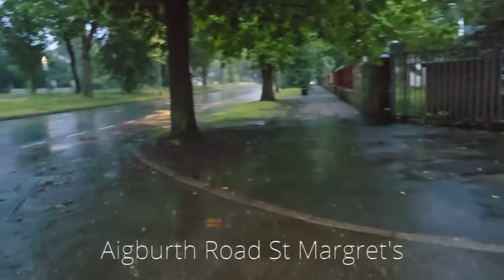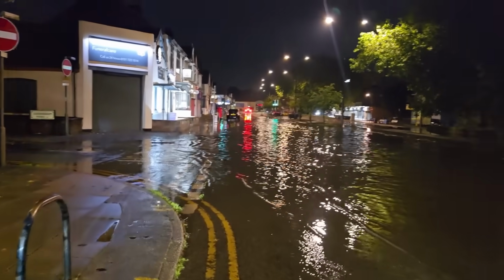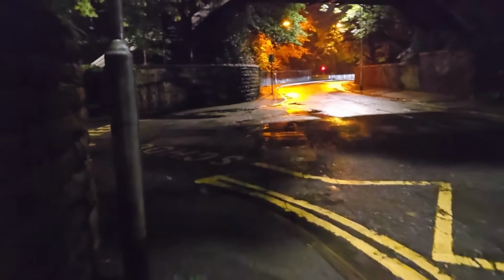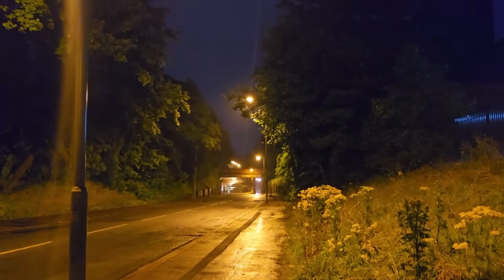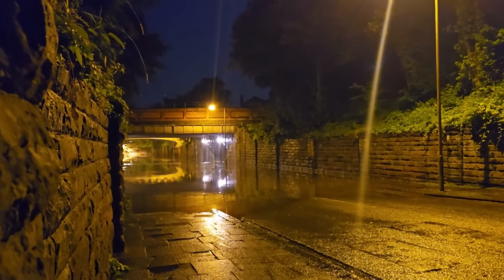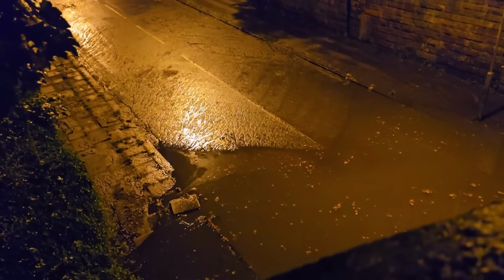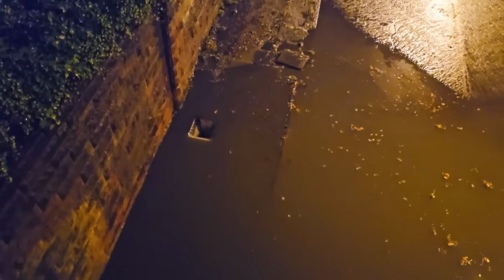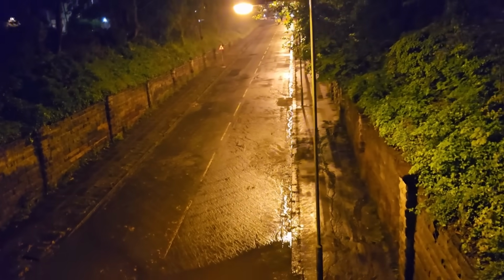Heavy Rain Puts Queens Drive Under 15ft Of Water And Activates Flood Gates In Liverpool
out and about this evening when Liverpool and other parts of the uk experienced thunder storms and flash flooding

I've always wanted to see the recently installed queens drive flood defenses in action and tonight right place right time...

all money goes back into this channel and of course on hot drinks...cheers